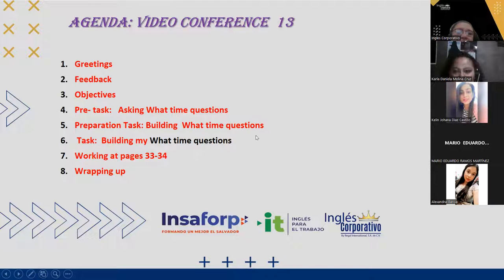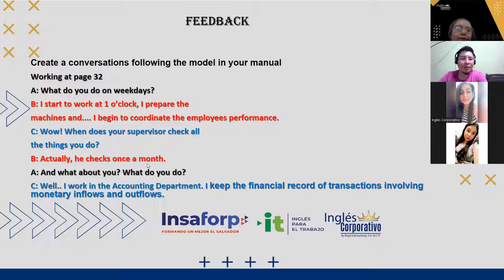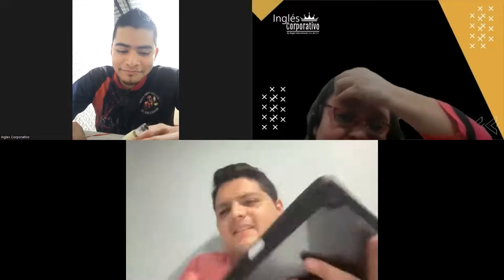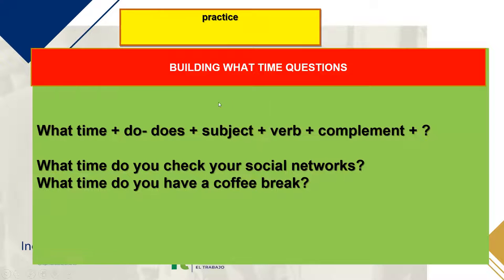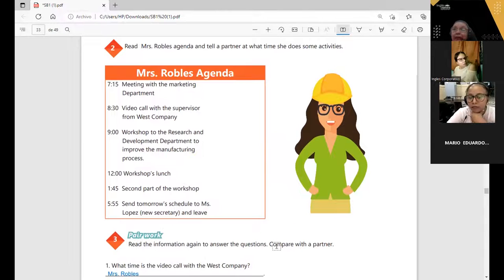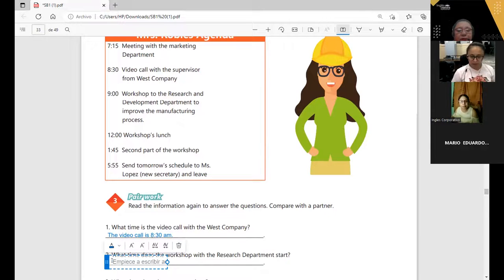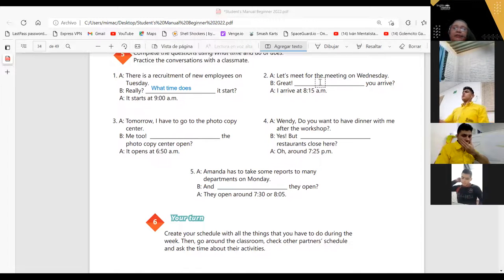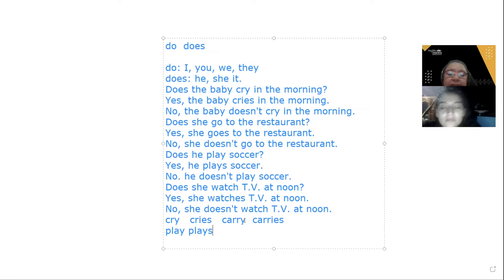Ingles Corporativo-30 - 06 - 2022 - HOW TO USE QUESTIONS WITH WHAT TIME